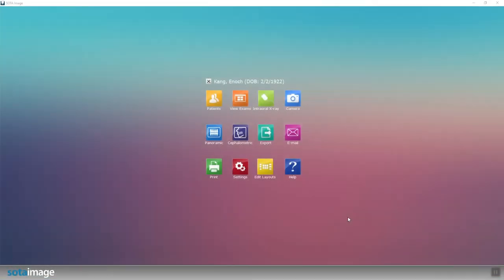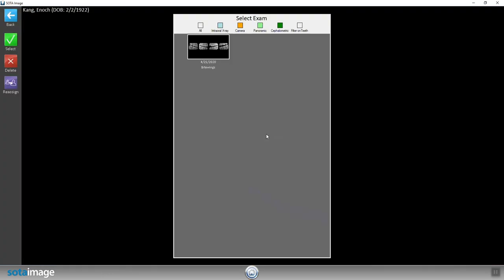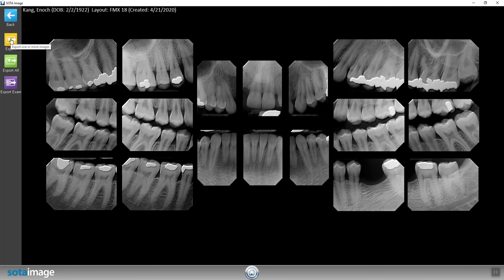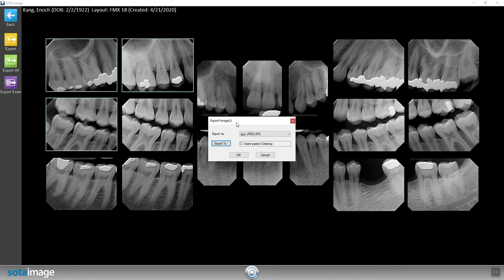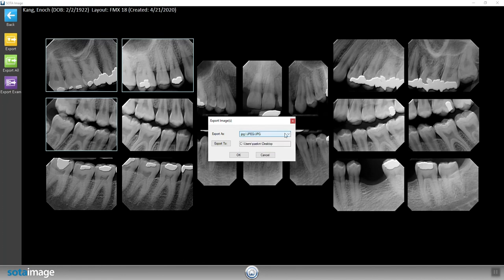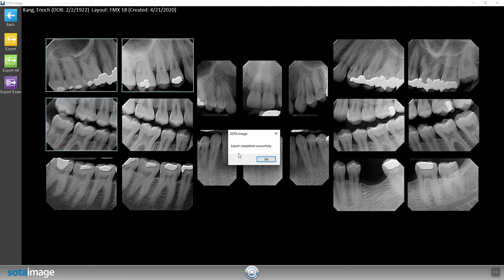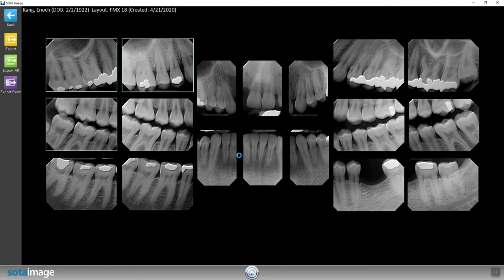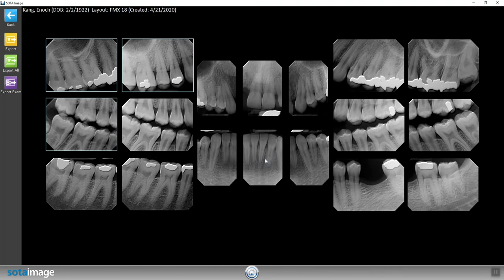SOTA Image Dental Imaging Software Tutorial: Exporting Images - Part 1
Learn how to export images in SOTA Image, dental imaging software made by SOTA Imaging. This is part one of a three-part series.